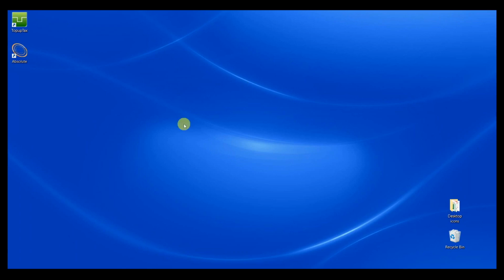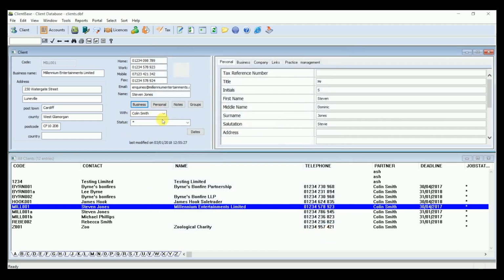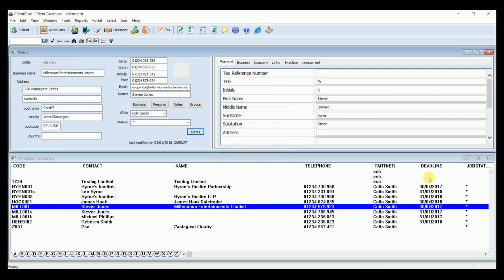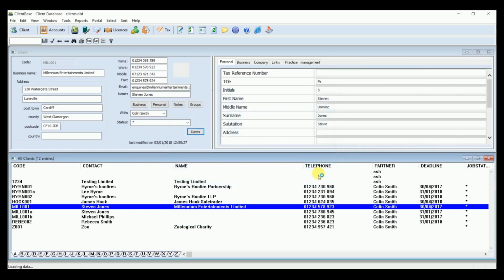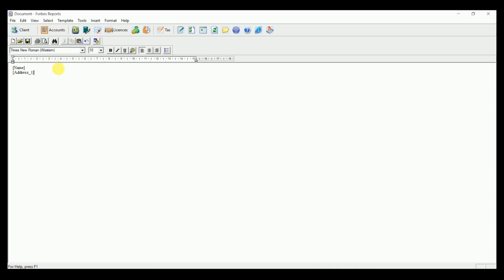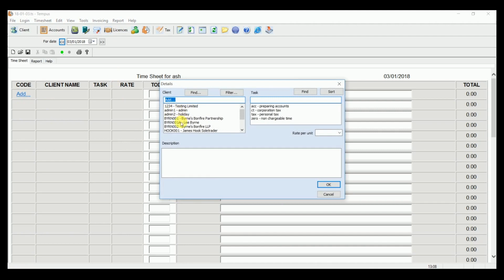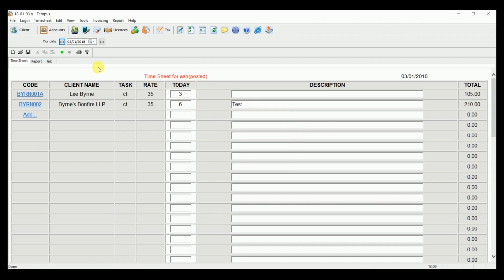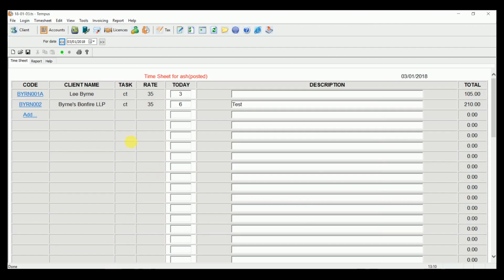Absolute Accounting Software Ltd ClientBase and Tempus